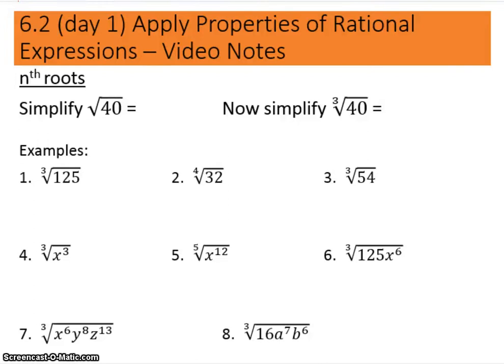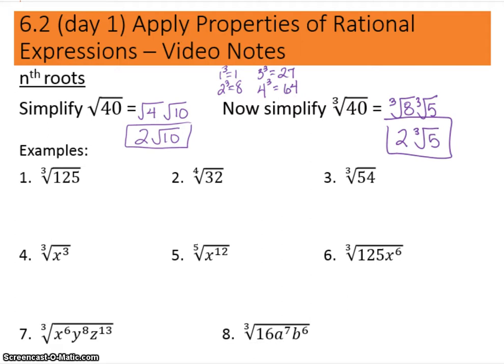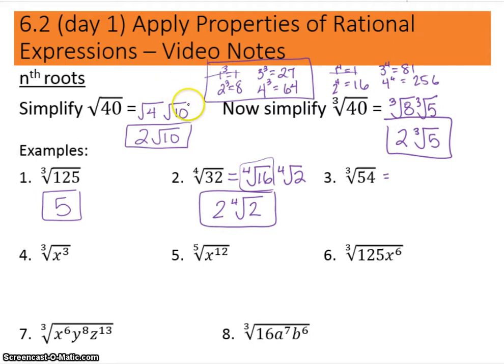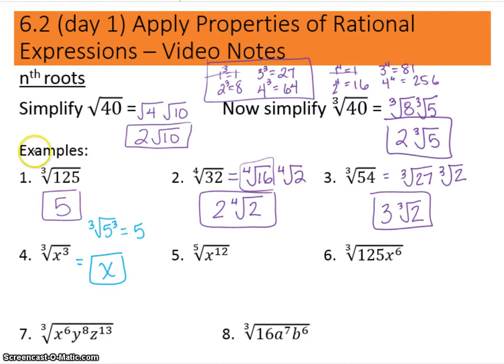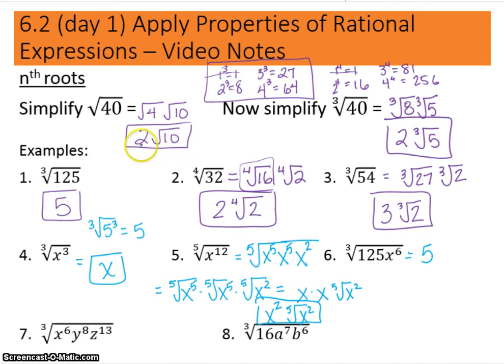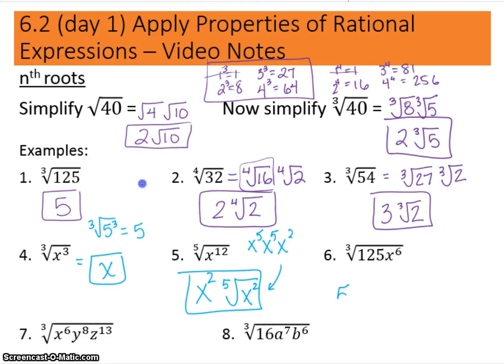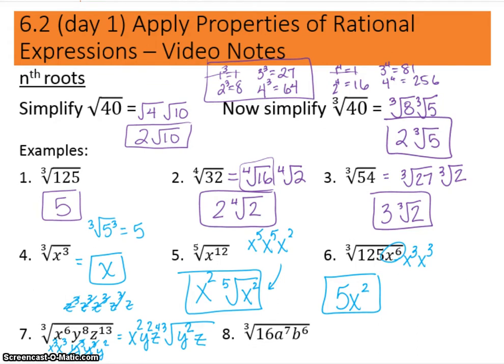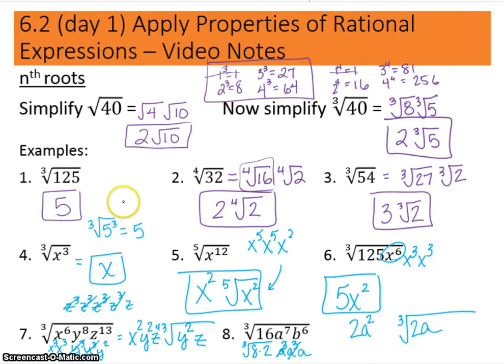6 1 Day 1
Simplifying cubic and quartics